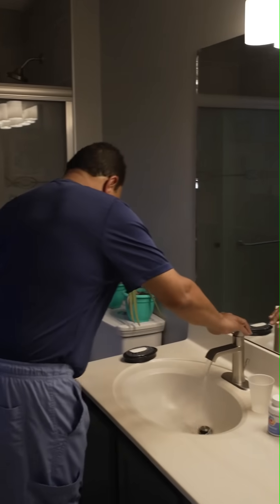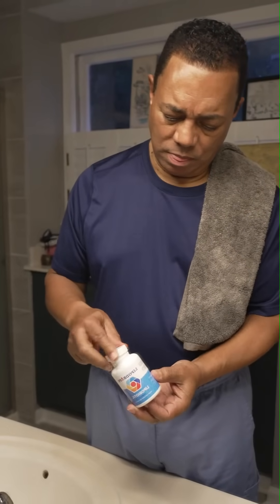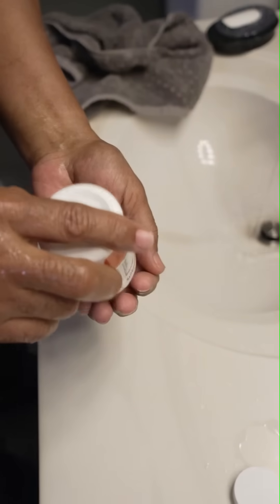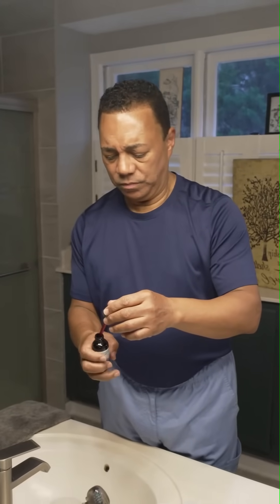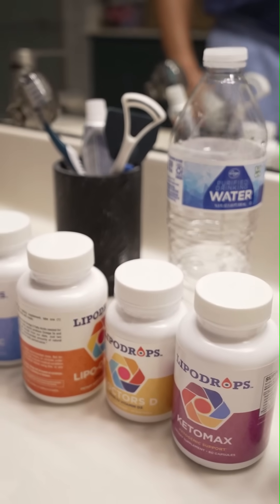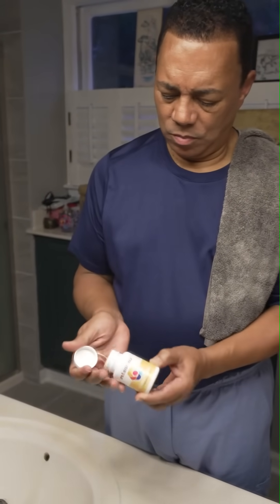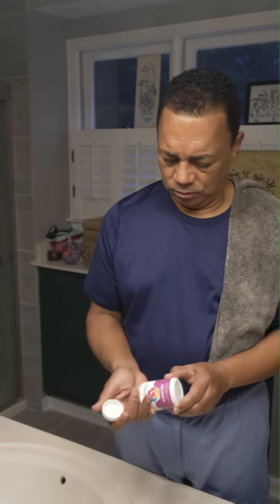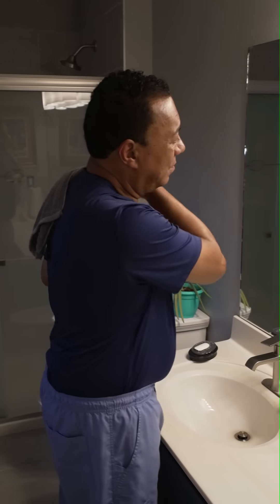Dr Collier's Morning Routine | Daily Essentials Supplements | Lipodrops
One of the most asked question I get is how to use the Lipodrops products.

Now you can start your day right with a peek into my morning routine, where I share how I seamlessly incorporate essential supplements like vitamin D, omega-3 fish oil, probiotics, weight loss drops (Lipodrops Max) , and keto supplements.

Join me as I explain the benefits of each and why they're crucial for overall well-being. Whether you're aiming for improved immunity, cognitive function, or weight management, these recommendations can help you thrive.

Watch now and kickstart your journey to a healthier you!

Want to build better health & support the body's defenses?
Today it is no longer good enough just to be "eating better". For optimum health and strengthened body defenses, we need to add those important elements we just do not get from our foods today.
To do this we have combined the essential health supplements PLUS our own immune booster, for your one-stop supplement package:

Catch me on the Rickey Smiley Morning Show on 70 stations nationwide every Wednesday at 8:20 AM ET!

We now have a Facebook Group so make sure you join the community there will be a lot of exciting things going on inside so make sure you join.